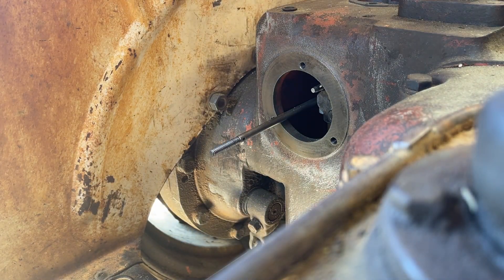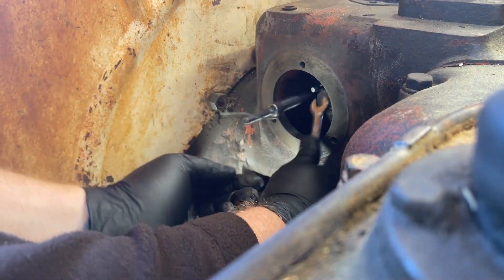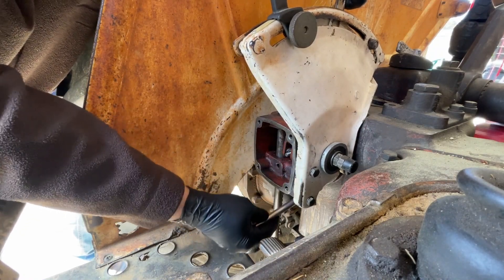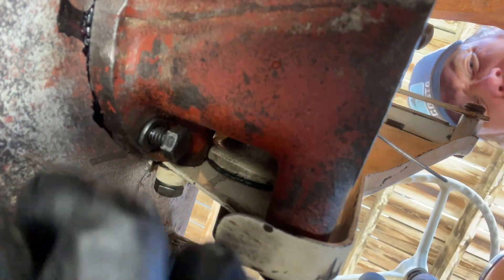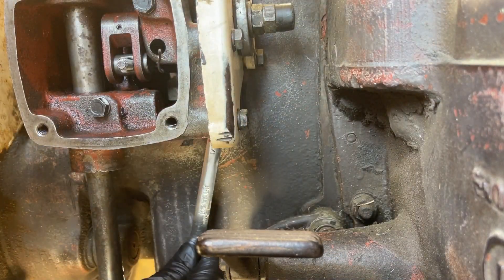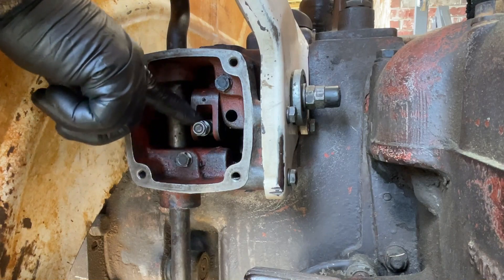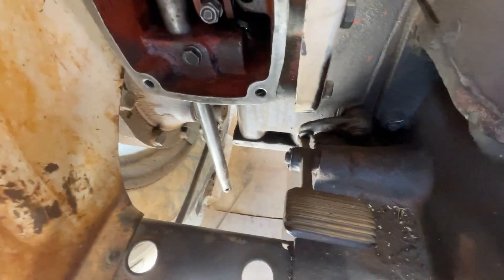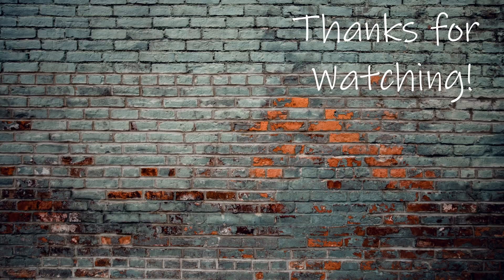Quadrant and Control Arm Installation | David Brown 990 #20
Quadrant and Control Arm are back on!  Went really smoothly and in this video I show the process of putting it back on.  Using a piece of wire to hold that spring and distance piece in place is the way to go.

NOTE: On mine there's a washer between the nyloc nut and the distance piece.  That washer may or may not be there on yours (or maybe not on any of them?)  There's no mention of that washer in the parts diagram and one may have magically appeared on mine at some point in the past year or so the first time I did all of this.  Just so you know!  (Thanks to @bedrockdave1 for catching that!)

00:00 - Start
00:37 - Discussion of the Spring and Distance Piece
01:30 - Installing Spring and Distance piece using a wrench
02:31 - Showing where connecting link goes into Quadrant
02:55 - Mounting the Quadrant
04:38 - The hard to get to hole
06:59 - Reinstalling Second Distance Piece and Nyloc Nut
07:47 - Pulling the Wire out
08:24 - That's it, it's back on!